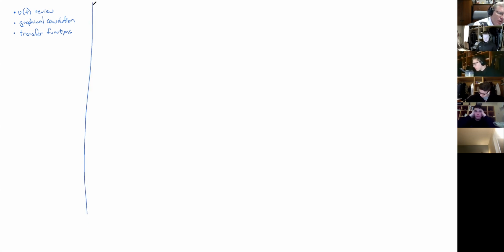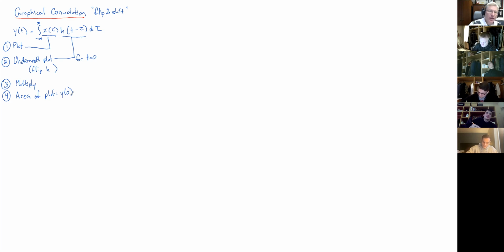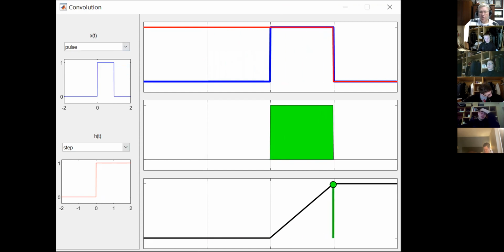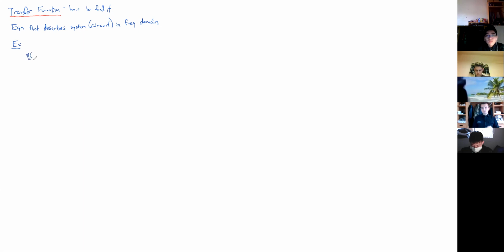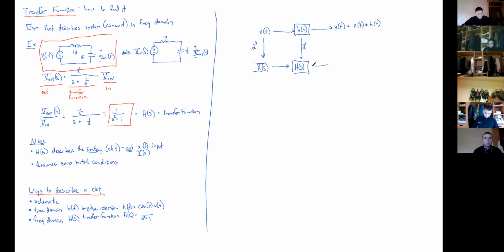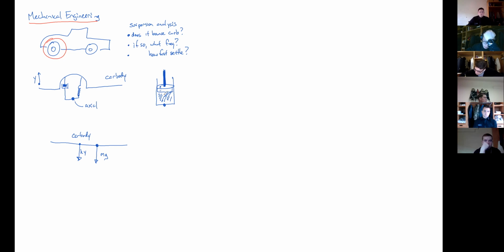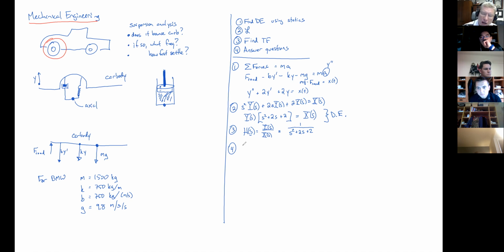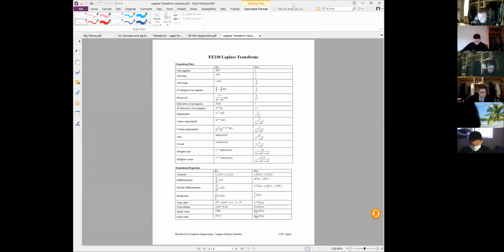EE230 07 raw video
00:00 - Start
00:15 - Step Function Review
08:30 - Graphical Convolution
29:38 - Transfer Functions
45:05 - Car Suspension Example